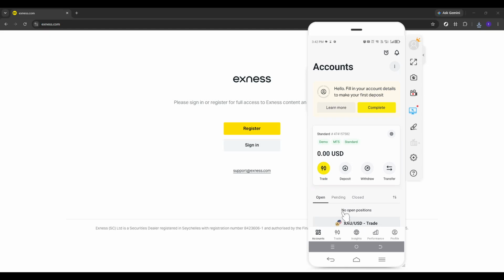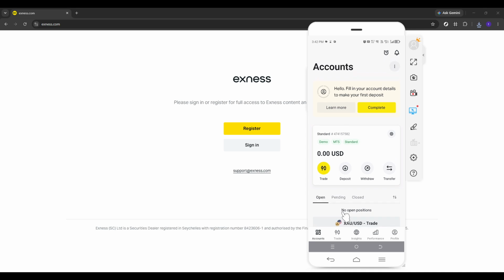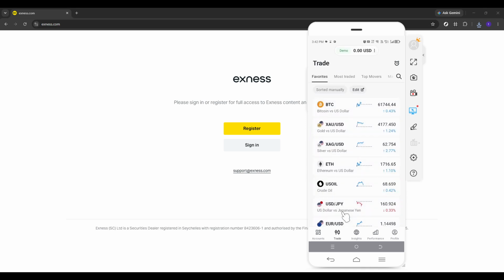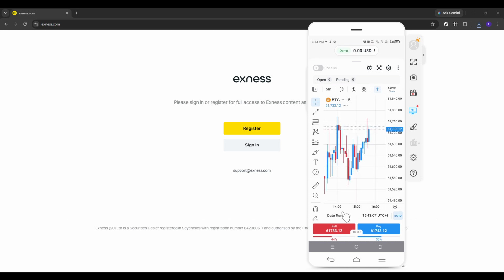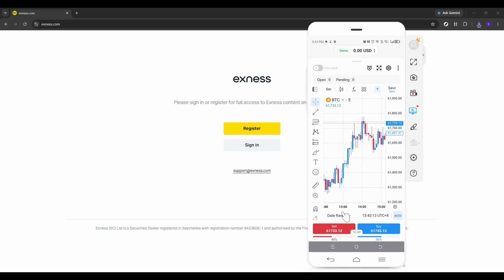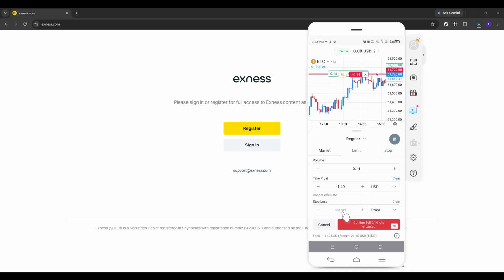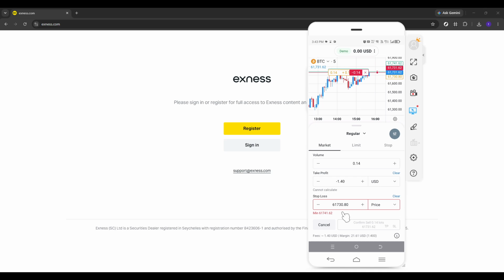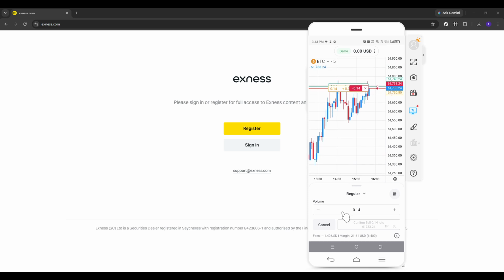How To Trade BTC In Exness Mobile App (2026) (Complete Guide)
Learn how to trade BTC in Exness Mobile App with this simple step-by-step guide. This tutorial shows how to trade BTC in Exness Mobile App, place Bitcoin trades, and use the Exness mobile trading features in an easy and beginner-friendly way.